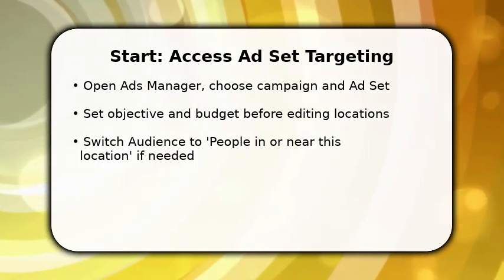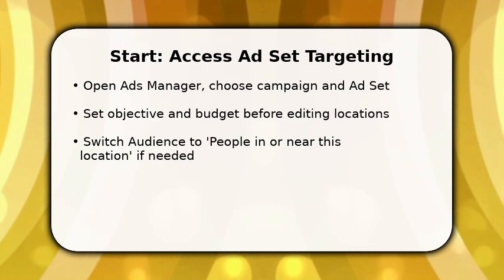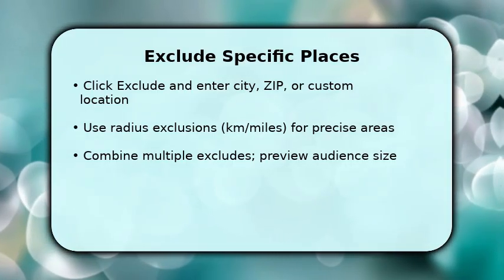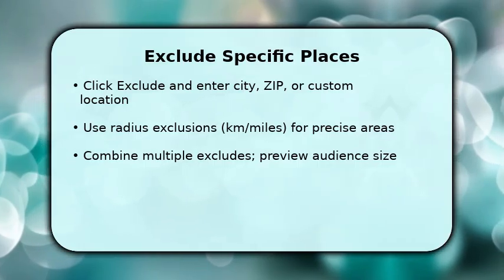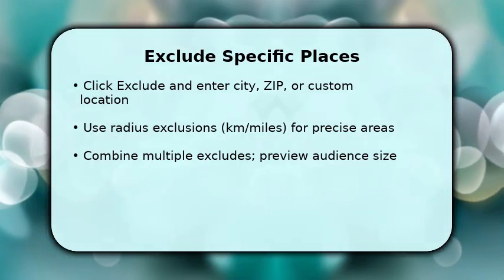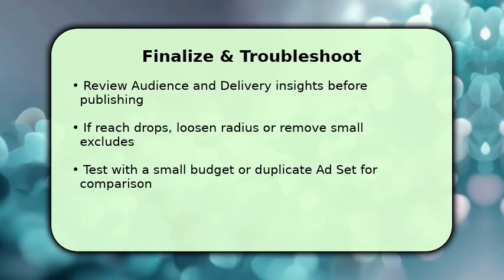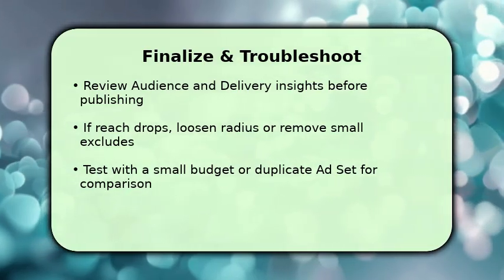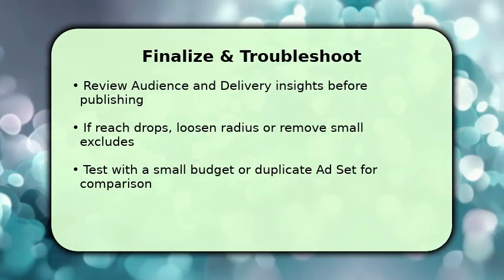How to Exclude Locations in Facebook Ads - Step by Step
Learn the precise steps to exclude specific locations in your Facebook ad campaign for targeted marketing. This video guides you through setting geographic restrictions, refining audience segments, and analyzing performance metrics.

exclude locations, Facebook ads, targeted advertising, geographic restriction, audience segmentation, ad campaign optimization, social media marketing, location targeting on Facebook